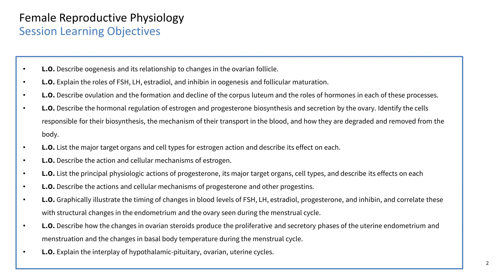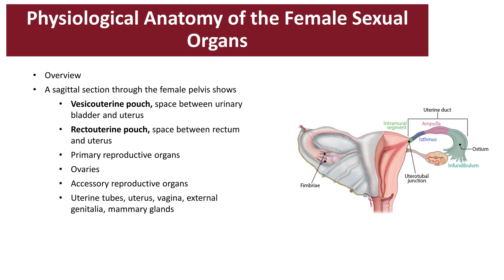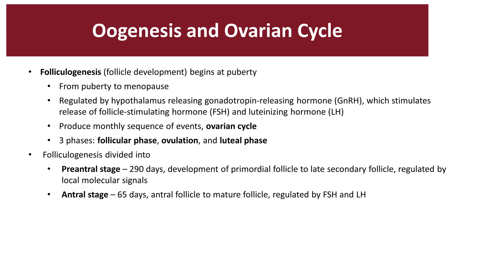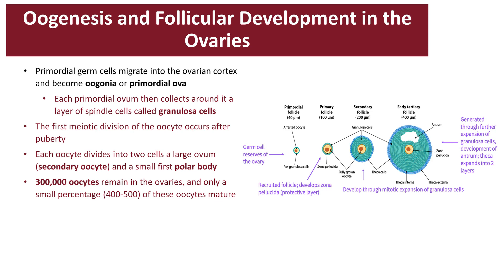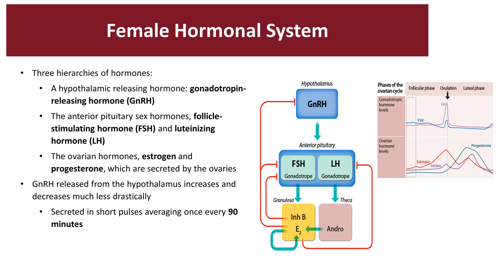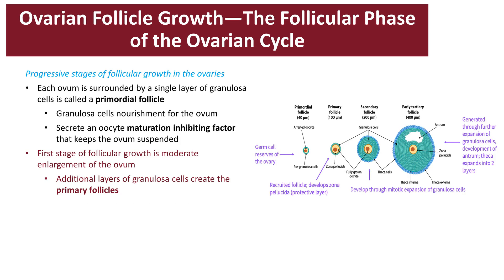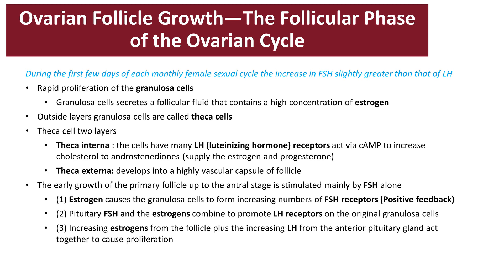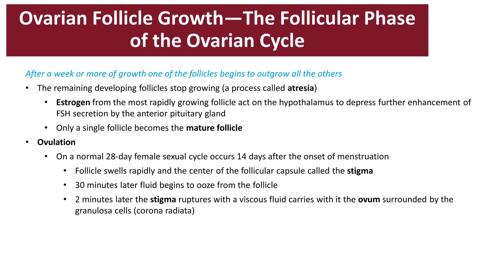Tophat Female Reproductive Physiology